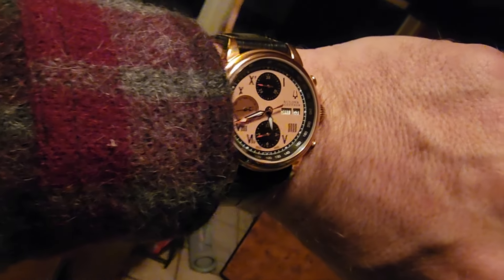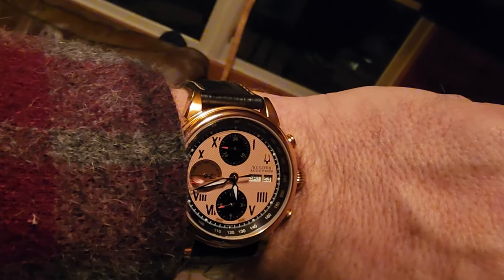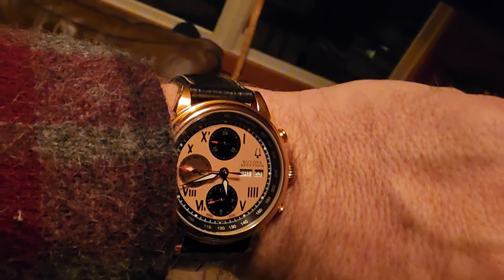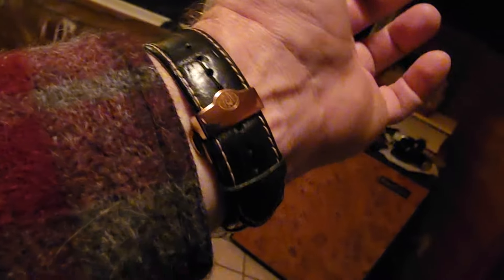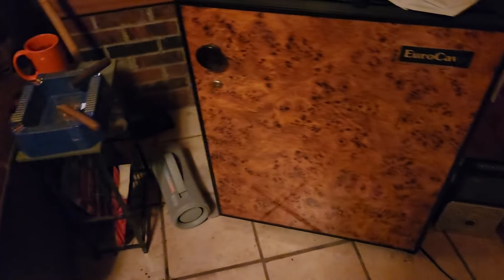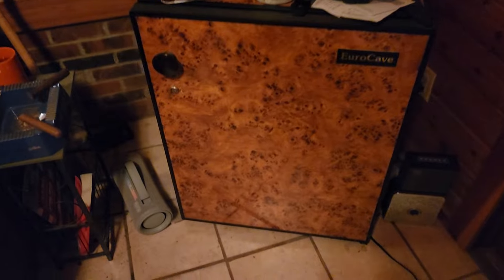Can you bring back Cuban Cigars to the USA??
Many of my viewers have asked me whether you can bring back Cuban Cigars to the US.  In this video, I discuss how the law has changed on what my experience has been over the years.